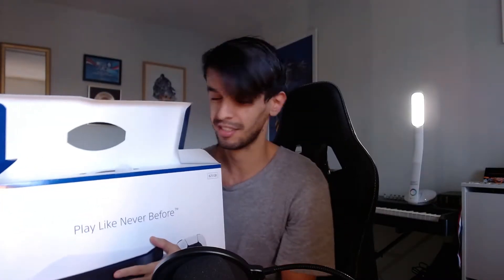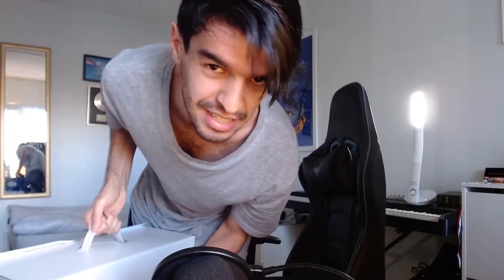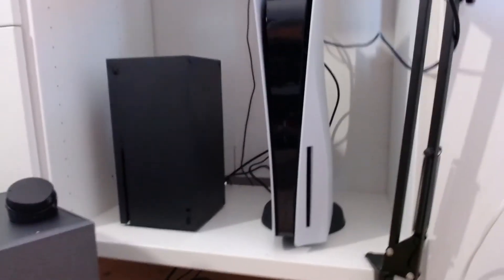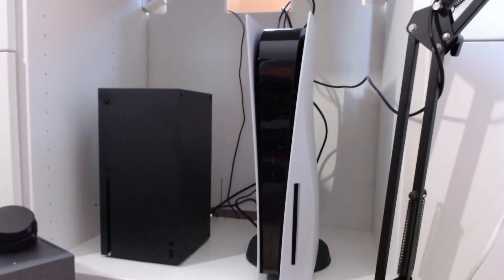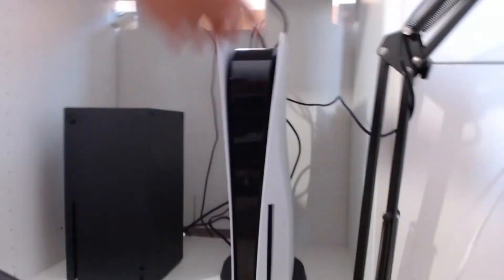Worst PS5 Unboxing Video (Random PlayStation 5 Unboxing)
This is the worst, most random, innuendo filled unboxing video of the PlayStation 5 console (PS5).

In this PS5 unboxing video I compare the PlayStation 5 console to the size of the Xbox Series X. So if you're thinking "How big is the PS5?" then you're in the right PlayStation 5 unboxing video - especially if you saw that as an innuendo.

So that's it, that's a summary of my PS5 unboxing video. I hope you enjoy it, it's not meant to be taken seriously and there are other more serious PS5 unboxing videos out there.

This PlayStation 5 unboxing video is bad by design... That is all, thanks :)